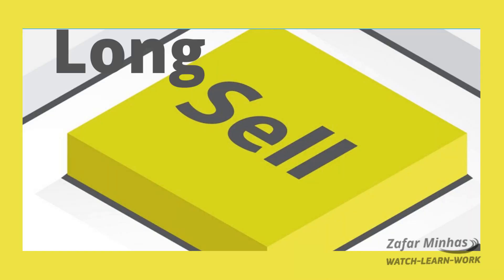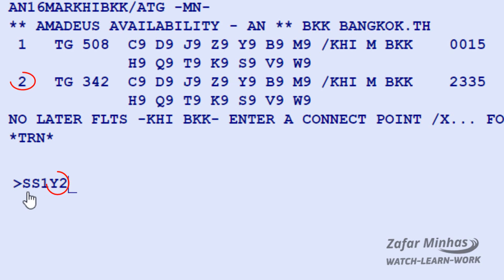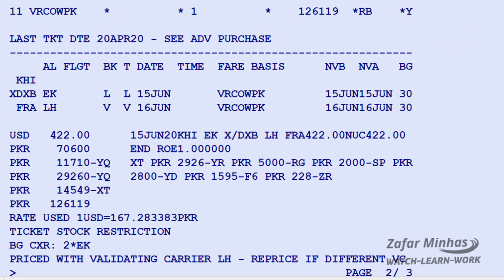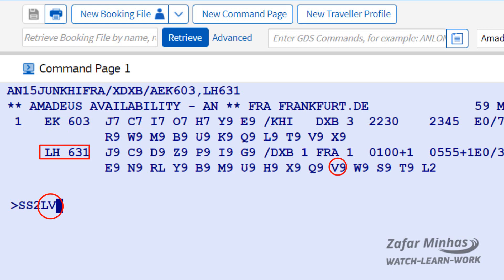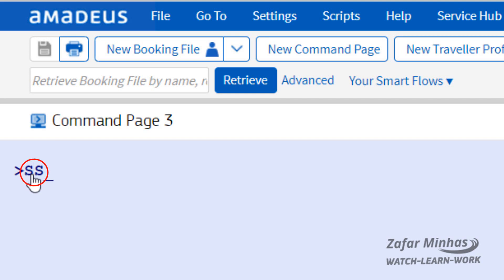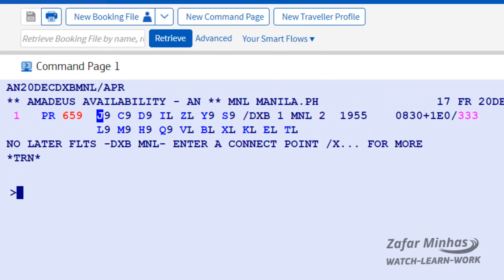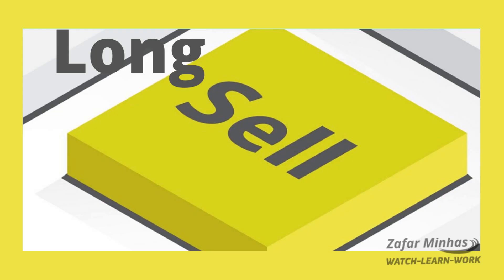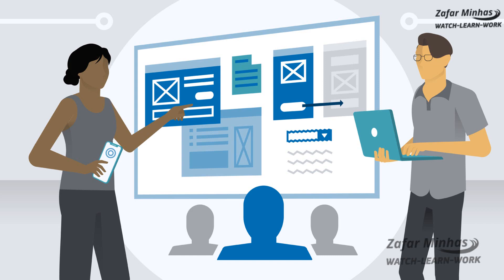How to Book or Sell Flights in Amadeus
✈️ Learn How to Sell or Book Flights in Amadeus GDS using both Short Sell and Long Sell (Direct Sell) methods! Whether you're a beginner or a travel professional, this tutorial will guide you step-by-step on how to reserve flights efficiently and accurately.

🔹 Short Sell Method:
Start by displaying availability or the flight schedule, then sell the flight using the line number of your chosen segment.

🔹 Long Sell Method (Direct Sell):
Use this when you already know flight details — including airline code, flight number, class of service, date, origin and destination, and number of seats. This method bypasses availability and lets you book directly.

💼 Also Called Direct Sell, the Long Sell method is a faster alternative for experienced agents who know the flight specs.

🧠 What You’ll Learn in This Video:
✅ Short Sell vs Long Sell — What's the Difference?
✅ How to Use Each Method Step by Step
✅ Real Command Examples in Amadeus
✅ Common Mistakes to Avoid
✅ Boost Your Confidence in PNR Creation & Ticketing

💡 Ideal for travel agents, airline staff, and students preparing for GDS certification.